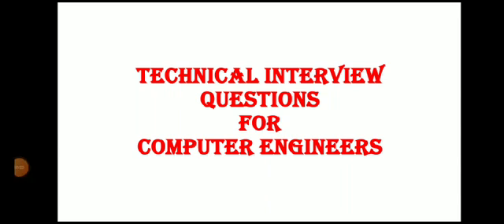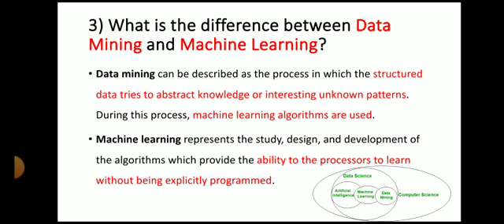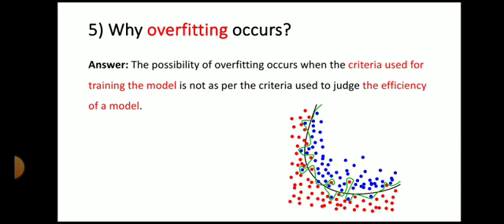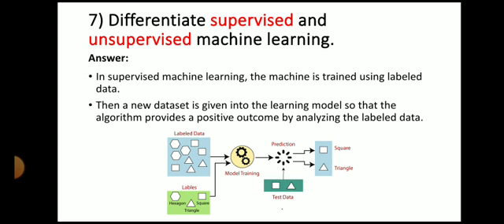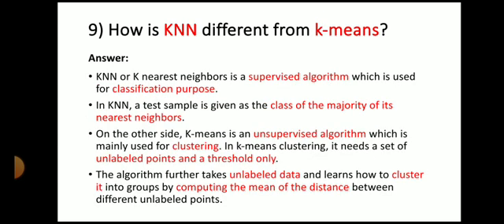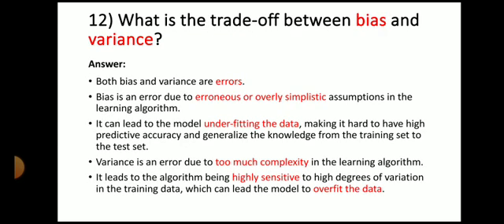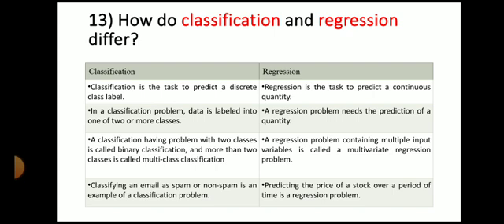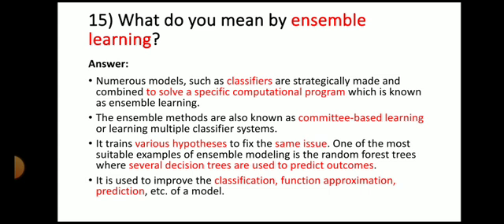Technical Interview Questions I On/Off Campus Computer Engineering Competitive Examination